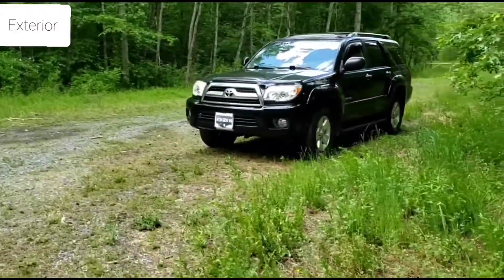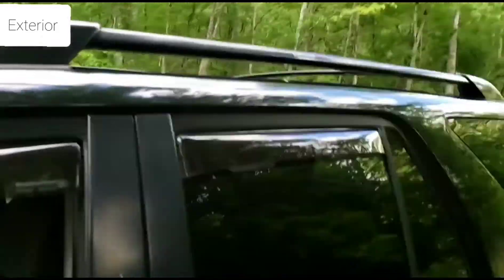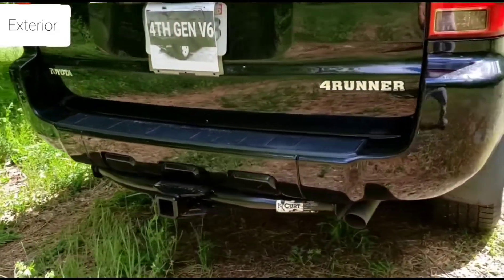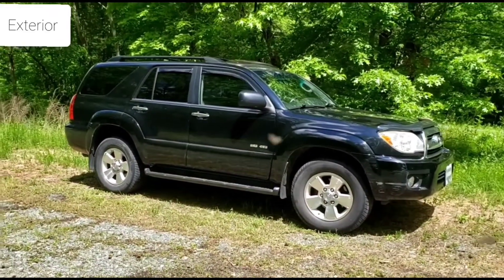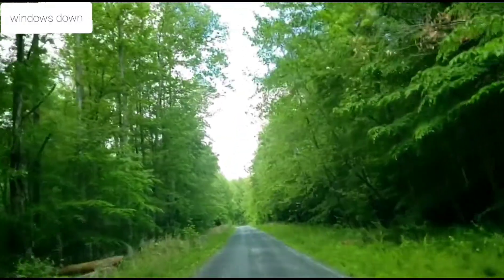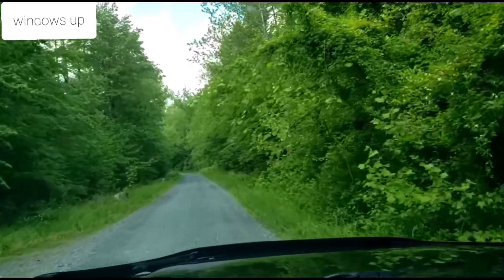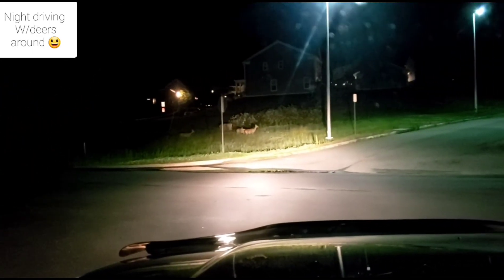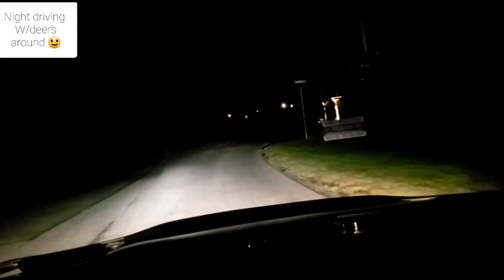4thgen 4Runner 2009 4WD SR5 First Review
A quick look at my 4runner